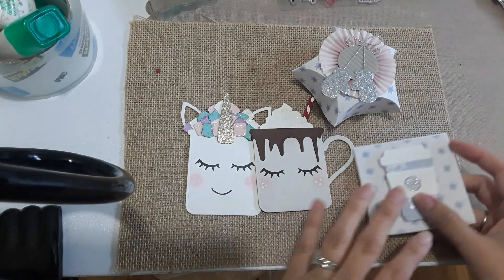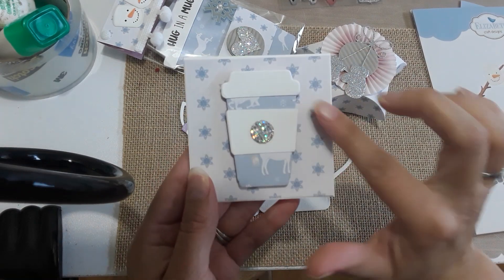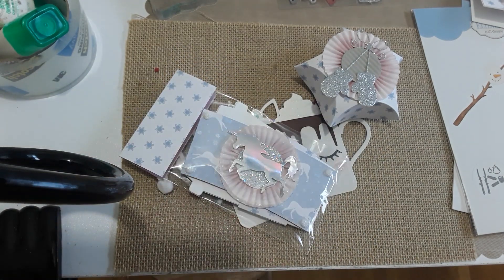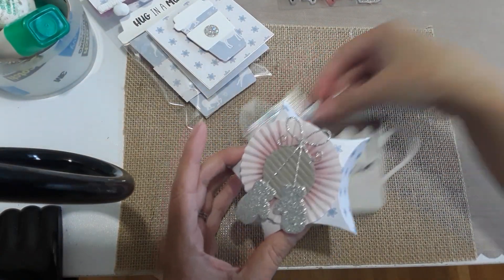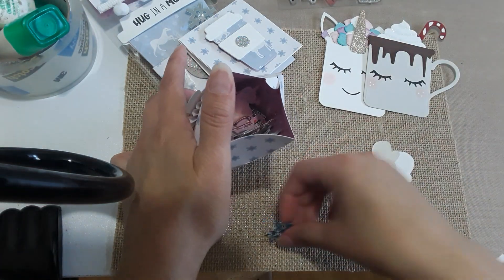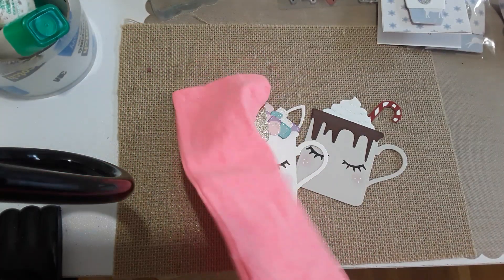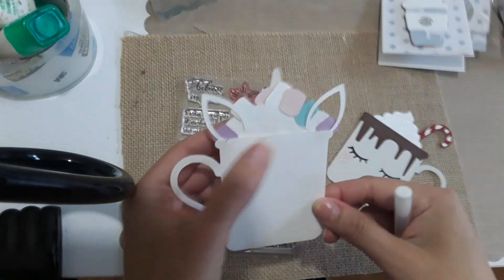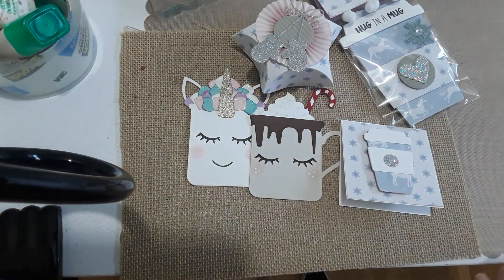Embellishments for Christmas 2019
Made cute embellishments  for my swap partner on IG.